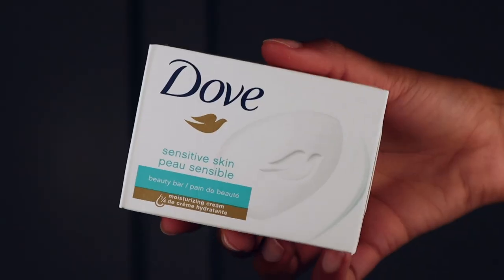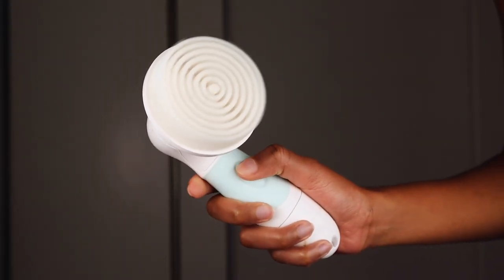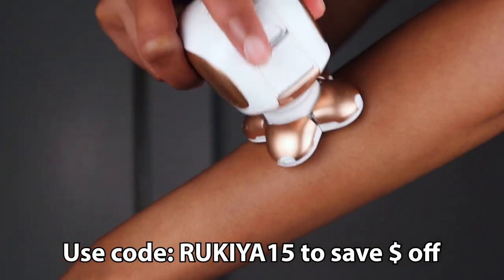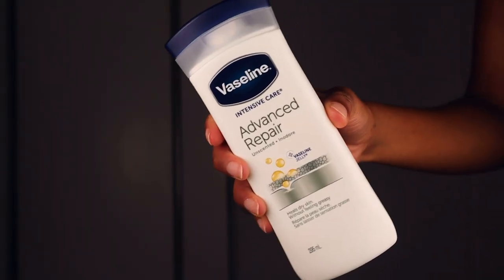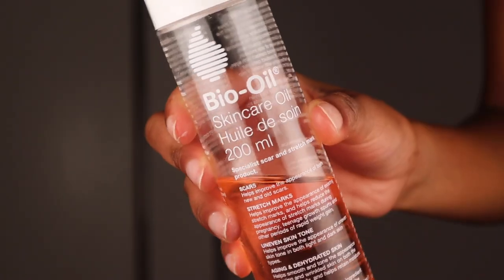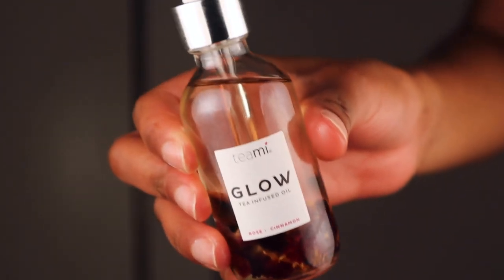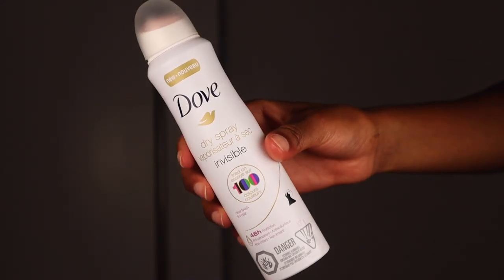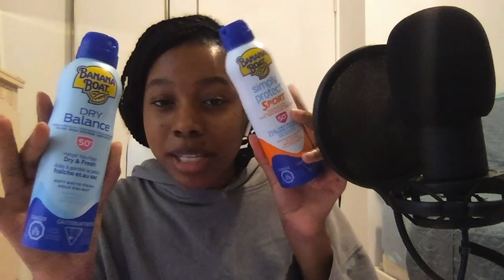My Body Care Routine 2020 | Soft & Glowing Skin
PRODUCTS MENTIONED♡
➡️ Dove Beauty Bar for Sensitive Skin Care

➡️ Waterproof Facial & Body Cleansing Brush (couldn’t find the one I have but it's similar)

How to use:
Wet skin and use shaving cream, get the skin really lathered. Push on button and apply the 4D shave to the skin and work in a  circular or up-down motion to use

➡️ BIC Soleil Color Collection Women's Disposable Razor

➡️ Nair Sugar Wax for Legs, Body & Bikini in Irresistible Candy Apple

➡️Vaseline Intensive Care Advanced Repair Unscented Lotion

➡️Bio-Oil Skincare Oil

➡️Dove Deodorant Stick

➡️Dove Dry Spray Invisible Antiperspirant Deodorant

➡️Banana Boat Simply Protect Sport Sunscreen Spray, Reef Friendly, SPF 50+

➡️Banana Boat Dry Balance Sunscreen Spray, SPF 50+

Mini-FAQ♡
What's your name? Rukiya
How old are you? 21
What are you studying? Graphic Design
What do you use to edit? Premiere Pro